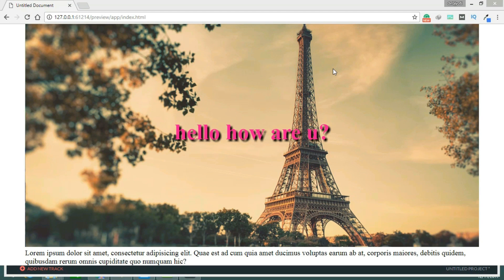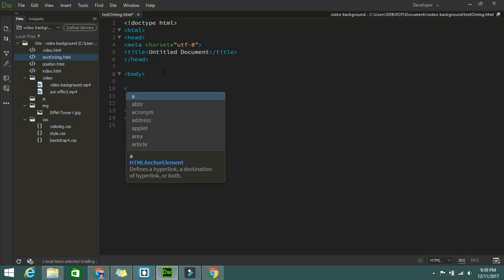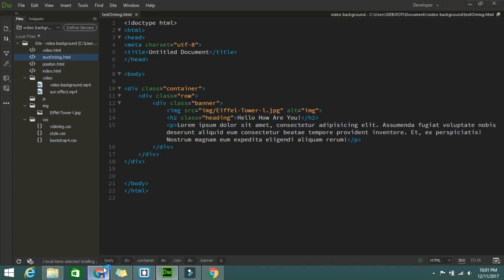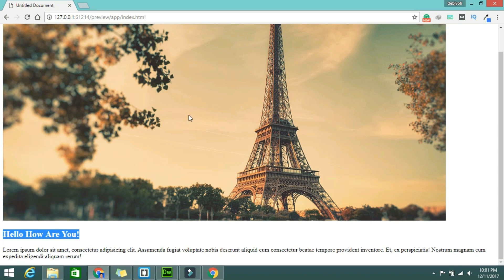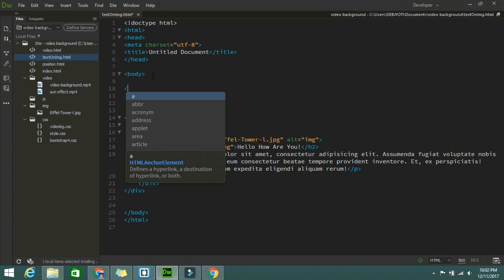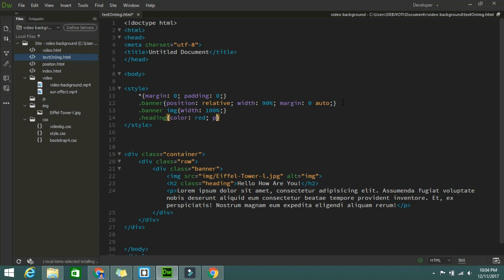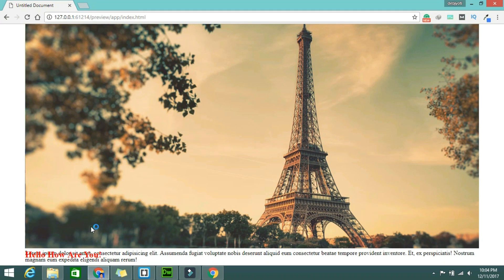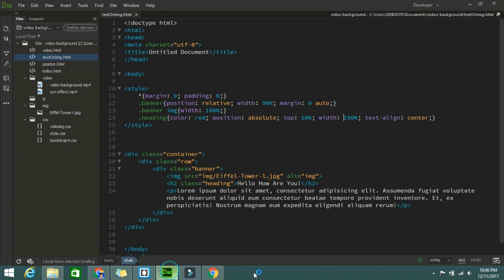How to write text on image using HTML and CSS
In this video tutorial, I am going to tell you how you can write some text on image by using HTML and CSS. Here I use CSS position attribute. By using position= absolute I break the flow of heading and place it in the middle of the banner image.

You can also see this video for:

text on image tutorial html and css

overlay text on image

text on image css

text over image html

how to add text on image in html

how to put text on image in html

 how to write text on image in html

 how to add text over image with html and css

 how to add text on image css html

 text over image with html and css

 text over image html and css

 add text over image using html and css

 text over image html css

 how to put text on image with html 2018

text on image

 text on image html

 write text on image

 webseotips